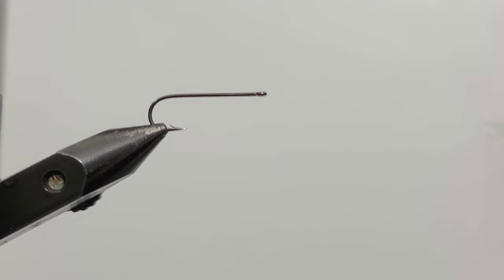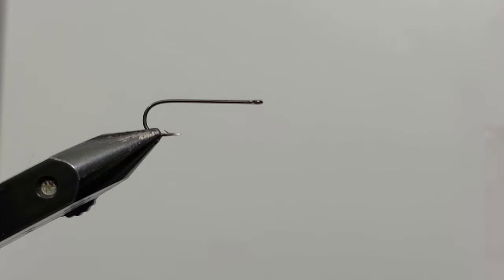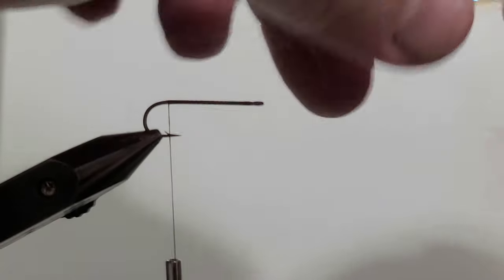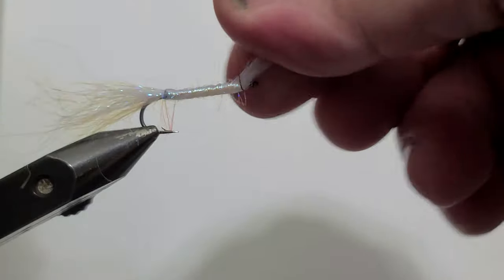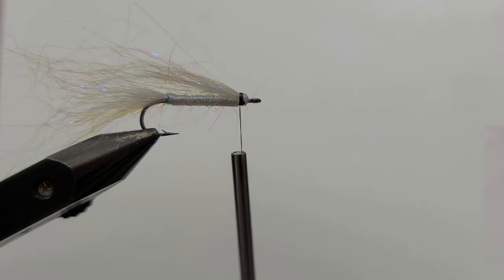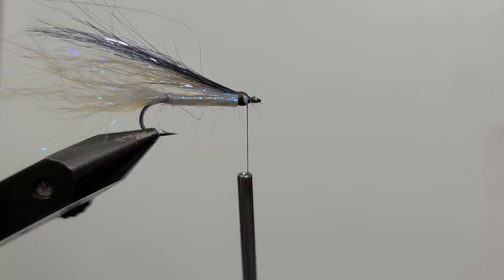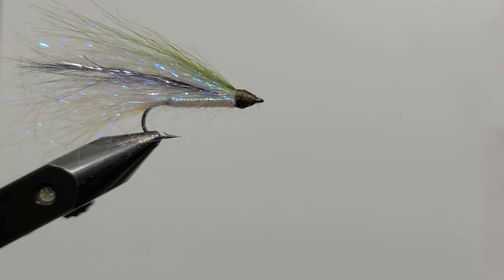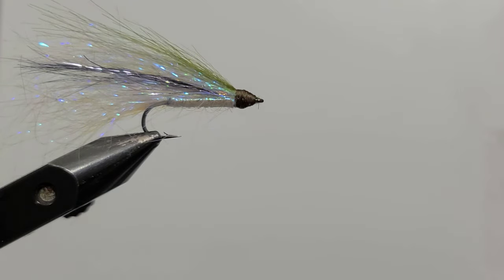Tying An Emerald Shiner Fly Pattern!!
Follow along as I tie my variation of the Emerald Shiner. One of the top baitfish in the Northeast!! A great streamer for trout and steelhead!!